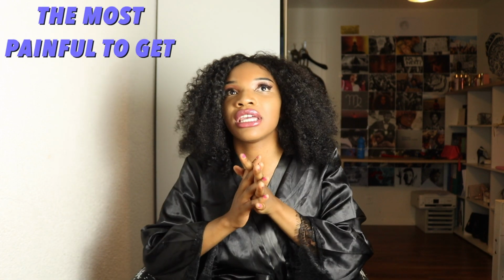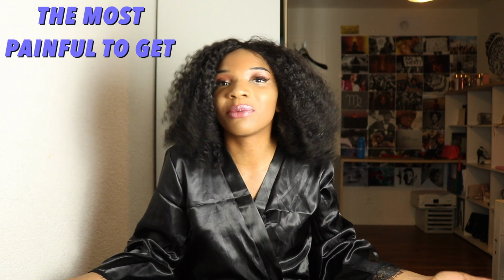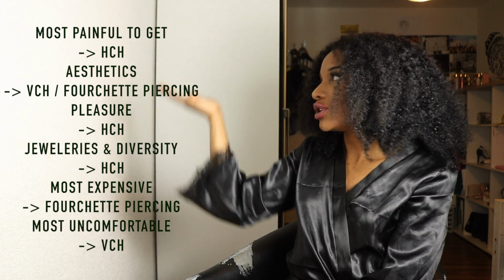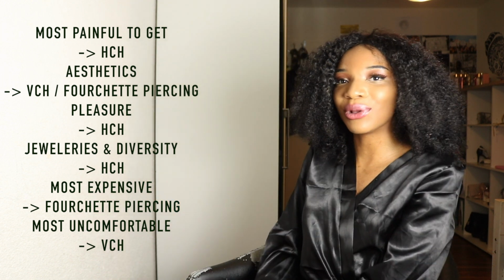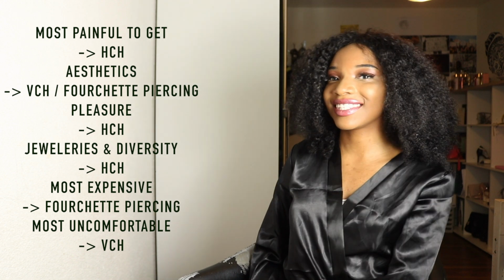COMPARING GENITAL PIERCINGS (VCH vs. HCH vs. FOURCHETTE PIERCING)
This is my personal guid for you to get your perfect match, genital piercing.
In this video I compare all my genital piercings in different categories (most painful piercing , aesthetics, pleasure, jewelries and diversity, price, most low maintenance piercing, most uncomfortable in different settings, reaction from others and etc.)

I'll try to answer every question and cover very request.